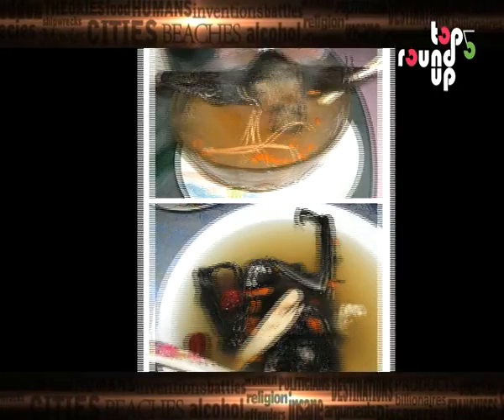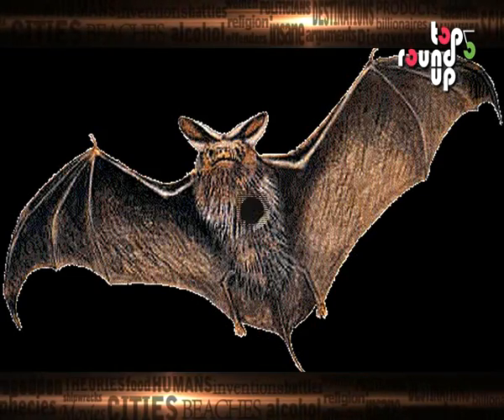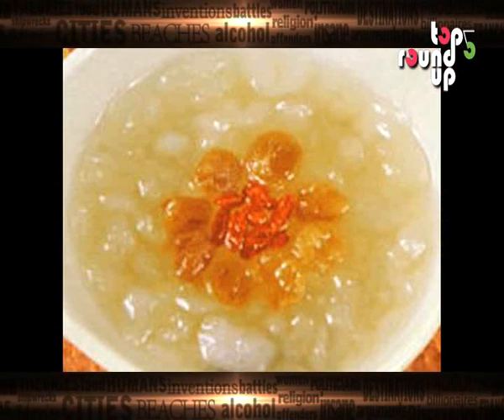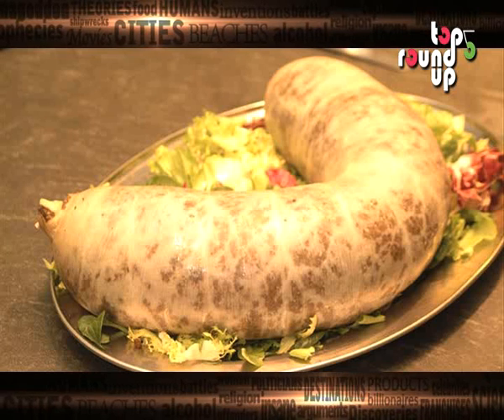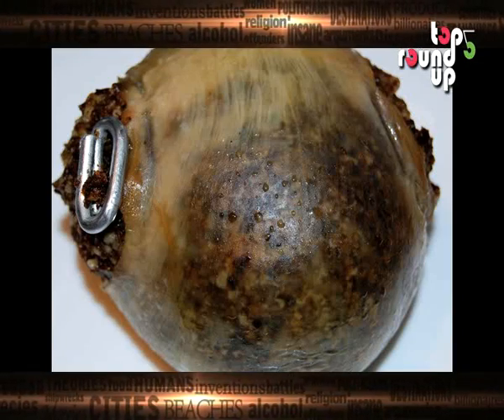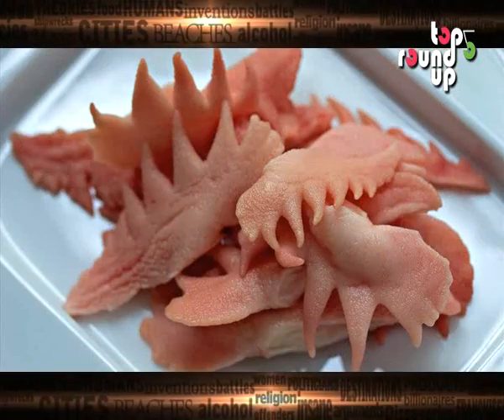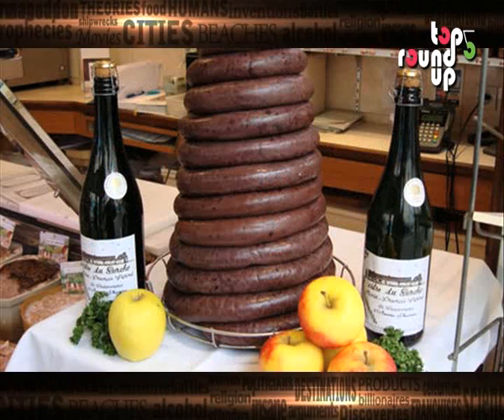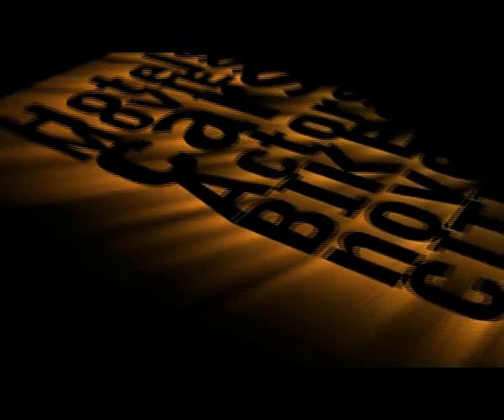Top 5 Roundup Of Horrible Food Dishes